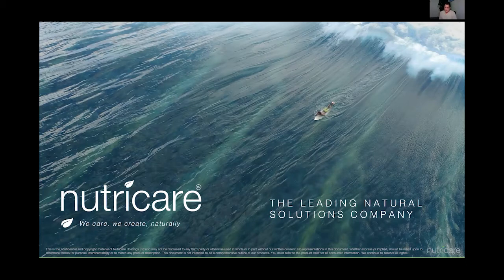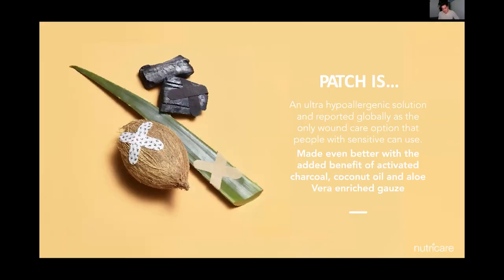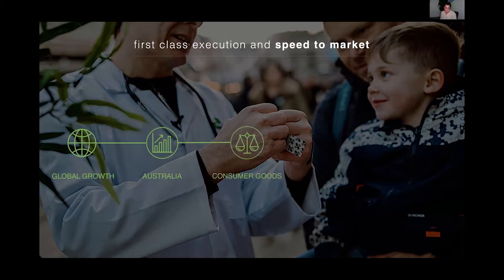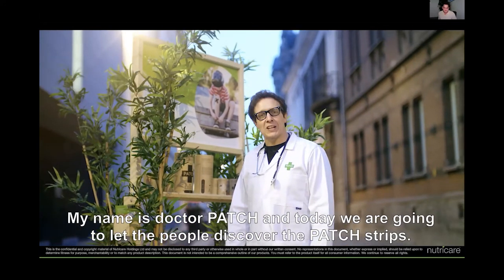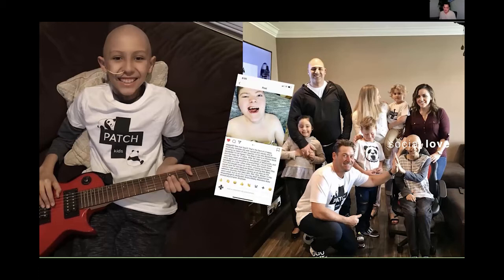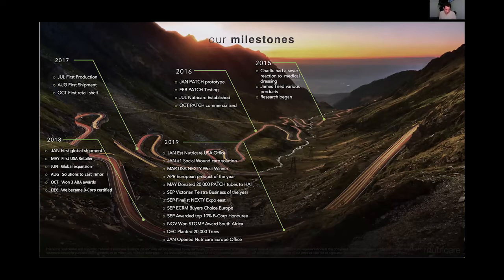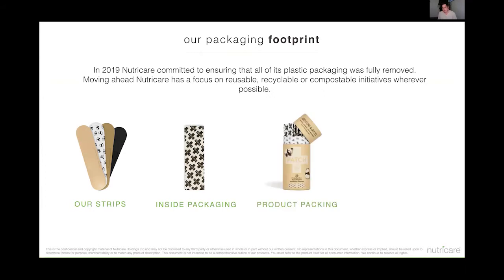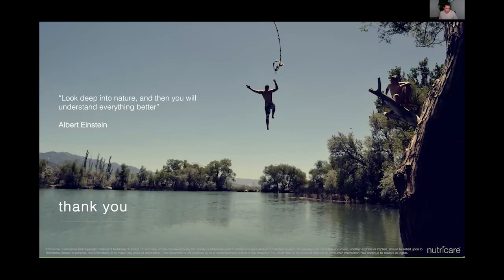snapshotsofgood | How Aussie Dad James Dutton made woundcare safer & more sustainable: PATCH Strips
Now in stores around the world, James Dutton is a Melbourne Dad who invented a bandage made entirely from organic bamboo fibers after his son suffered a severe allergic reaction to the plastic found in traditional adhesive bandages.

You can hear the story of his amazing journey and product here. PATCH are natural, organic, biodegradable and sustainable wound care strips that we can't call a bandaid because that is a trademarked name.

Speaking of differences to traditional wound care products, you can find out in this vid just how many people are allergic to the sticky plaster wound care we buy traditionally and how different strips really can be.

99.5% of the materials that go into PATCH bandages are part of a closed-loop process. When they’re recycled, they decompose without releasing pollution into the water or air.